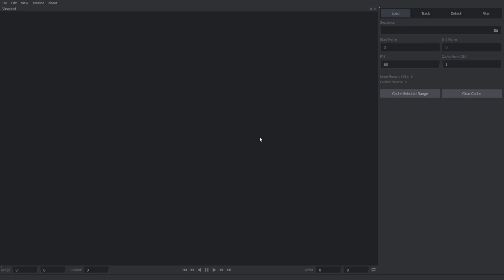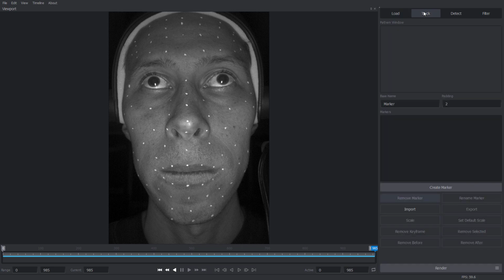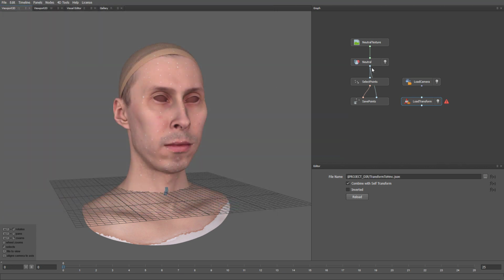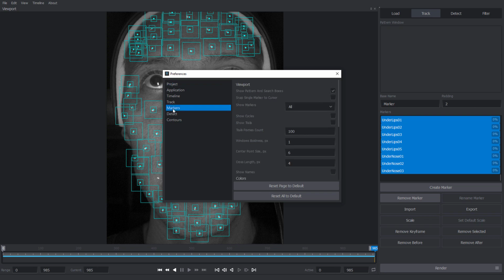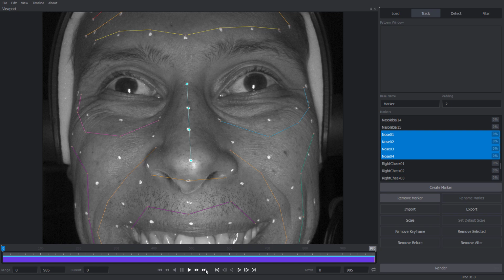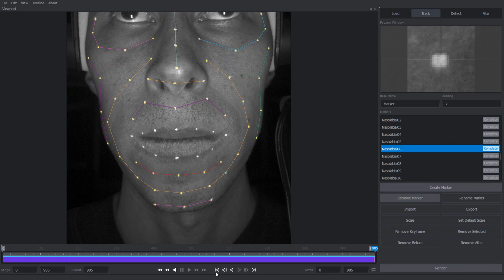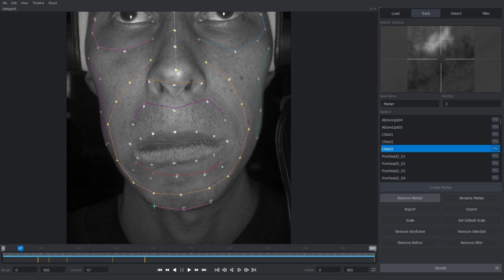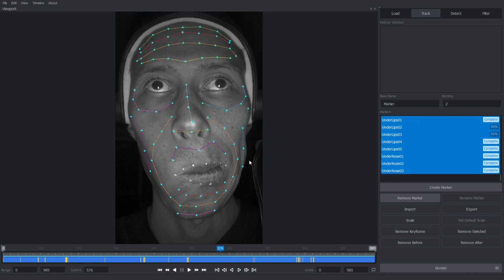4. Tracking Markers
This is the 4 of 16 steps of our 4D HMC processing pipeline.

We will see how to track markers on the actor's face in Faceform Track. This is one of the most labor-intensive steps in the processing pipeline. The tracking should be done for both: the top and the bottom views.